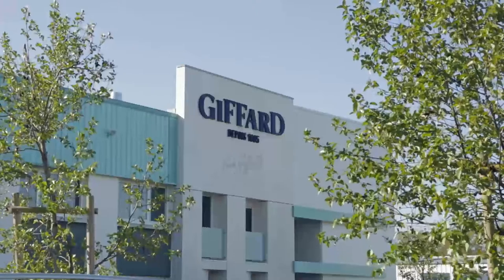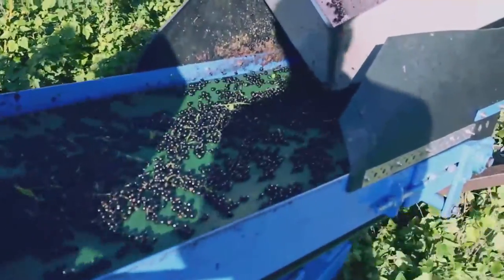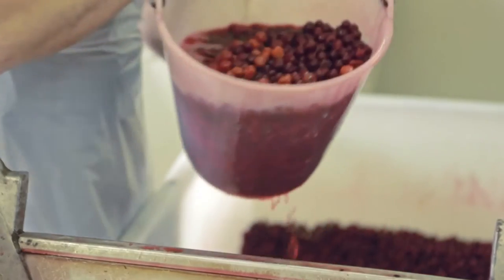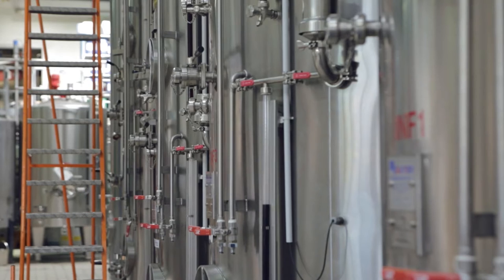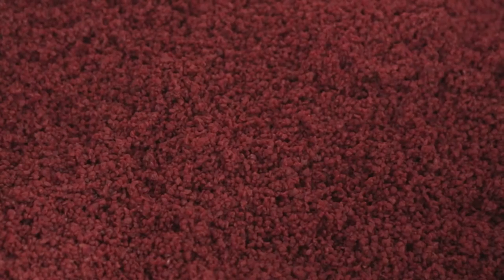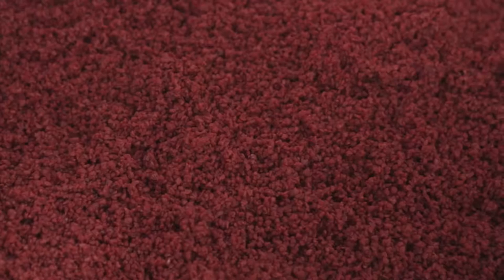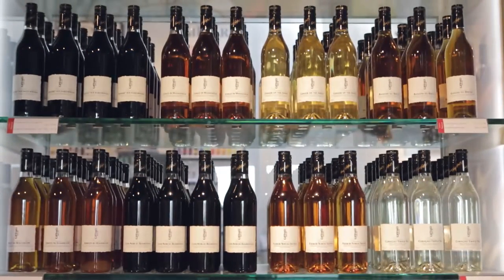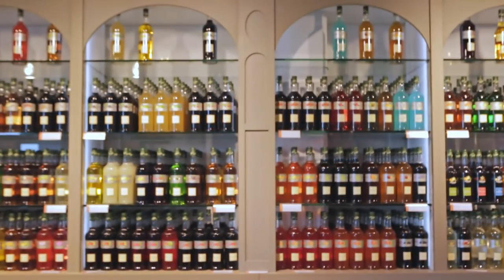Giffard Distillery by Difford's Guide - Facilities Tour